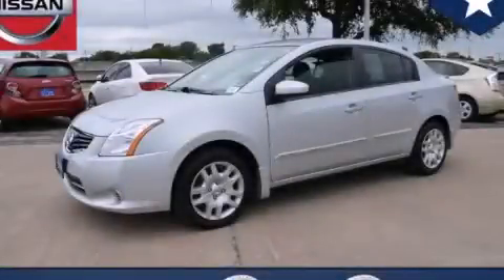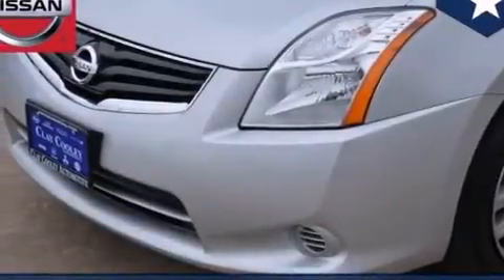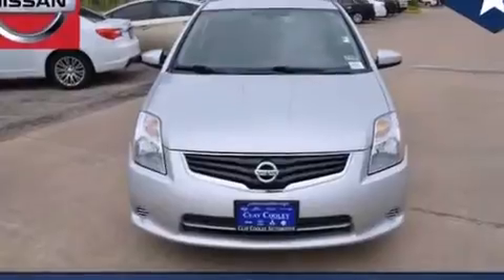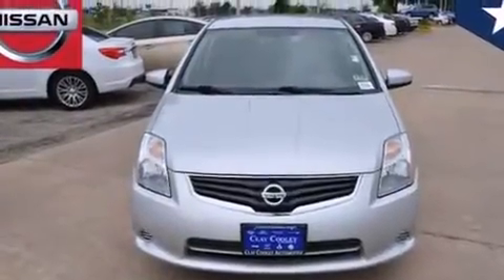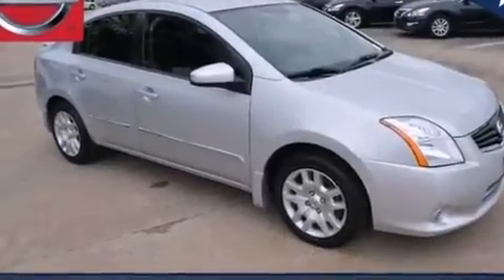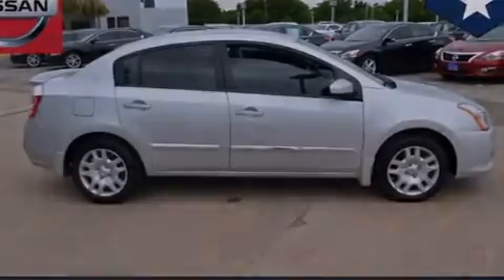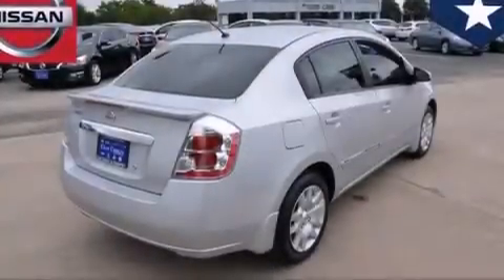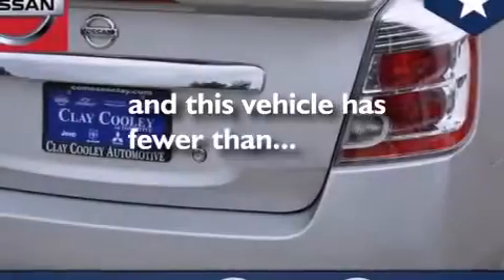2012 Nissan Sentra Arlington TX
We've been honored to serve the Dallas TX area , we promise that your experience at our dealership will exceed your expectations ! Year : 2012 Make : Nissan Model : Sentra Engine : 2.0L DOHC 16-Valve SMPI I4 Engine Trans . : Automatic Exterior : Unspecified Miles : 24,357 Interior : Unspecified Clay Cooley - Nissan 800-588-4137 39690 LBJ FREEWAY Dallas , TX 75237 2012 Nissan Sentra Dallas TX